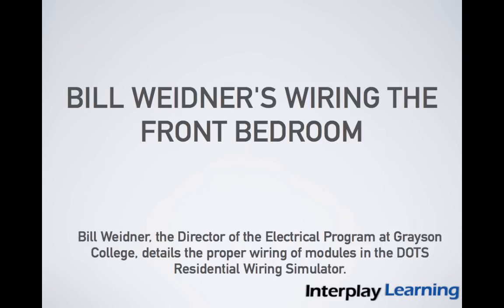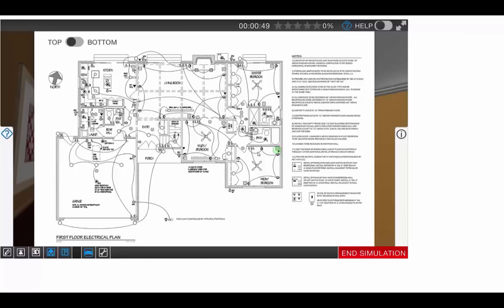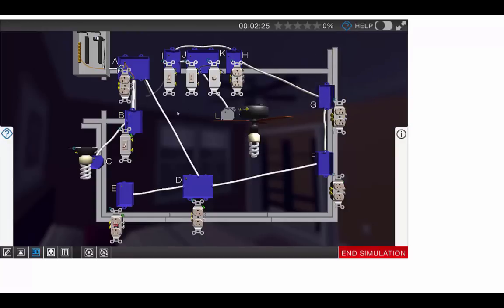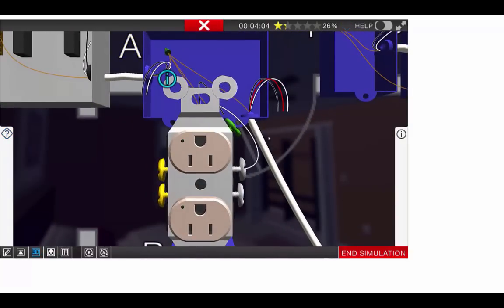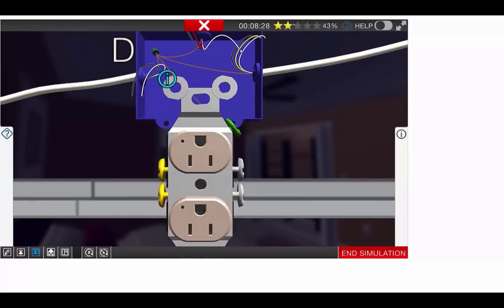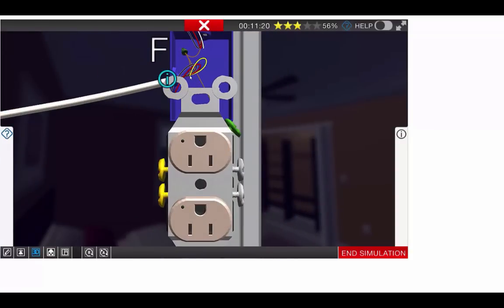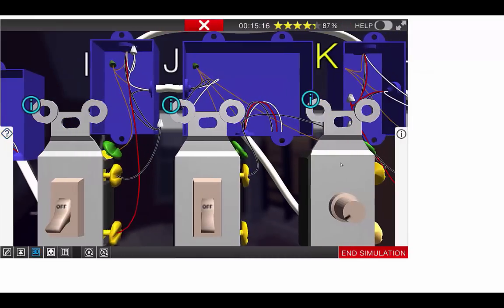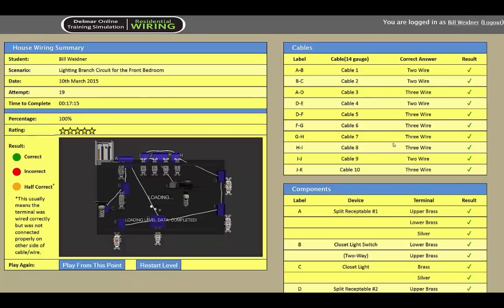House Wiring Basics - Wiring a Residential Bedroom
Bill Weidner from Grayson Colleges details the wiring of the front bedroom using the DOTS Residential Wiring Simulator.

Learn more and buy the entire training simulator for $52 The simulator corresponds with an entire Electrical Wiring Residential curriculum from basic wiring all the way to wiring 11 residential rooms.